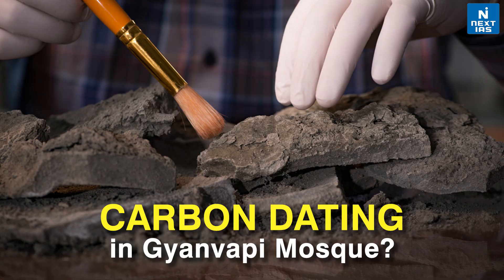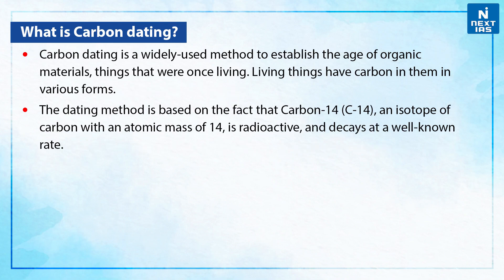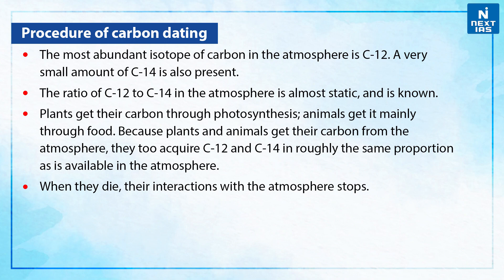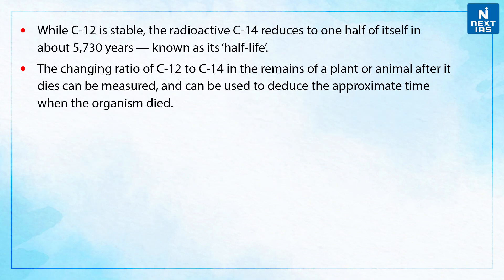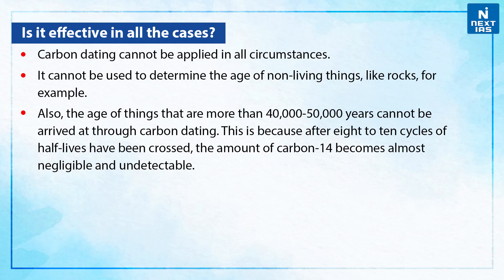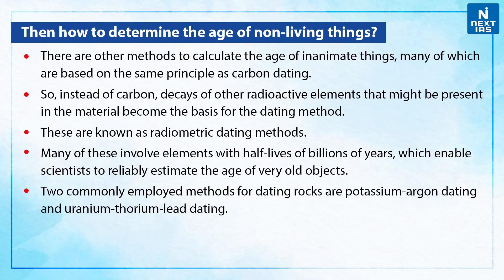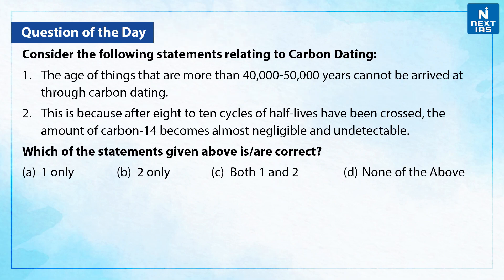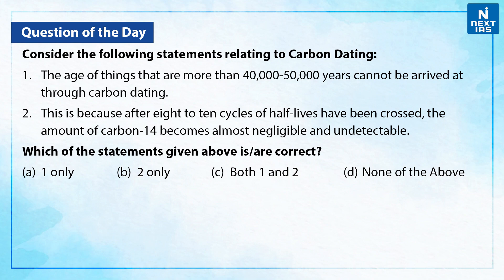Carbon Dating - UPSC | NEXT IAS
What is Carbon Dating:
Carbon dating is a widely used method to establish the age of organic materials, things that were once living. Living things have carbon in them in various forms. The dating method is based on the fact that Carbon-14 (C-14), an isotope of carbon with an atomic mass of 14, is radioactive, and decays at a well-known rate.